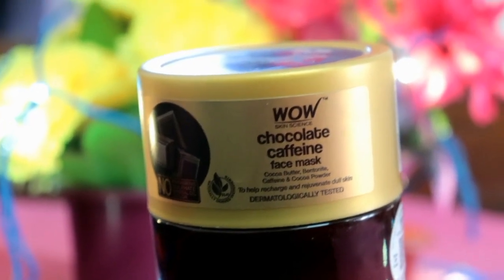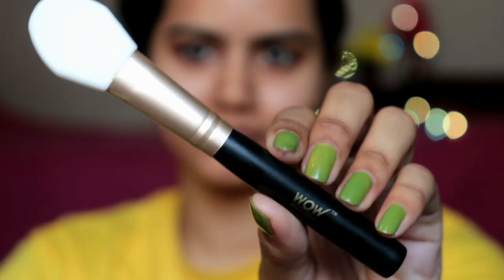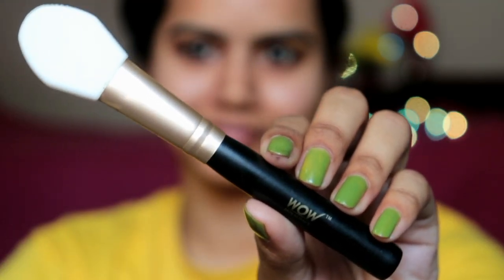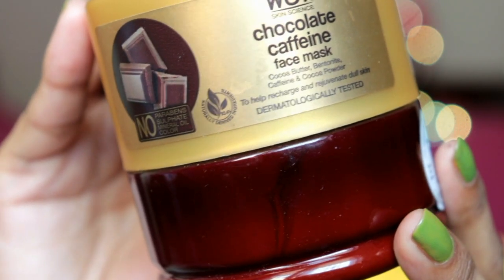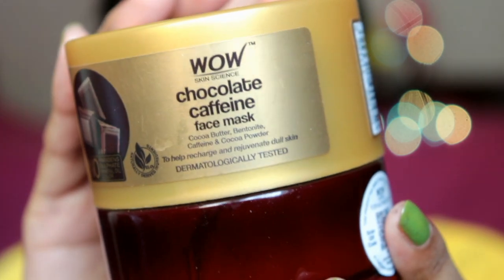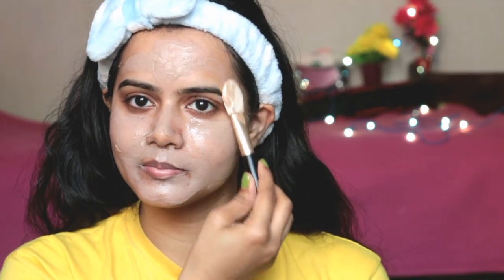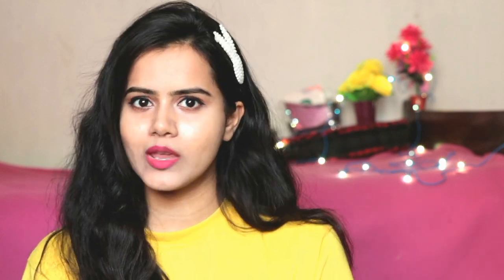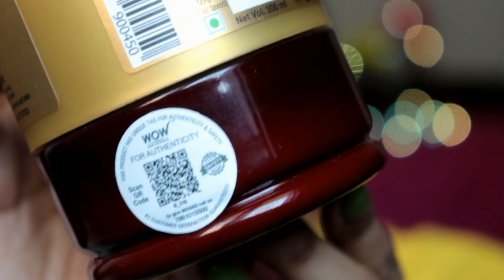WOW Skin Science Chocolate Face Mask Honest Review | Cause Pimples? MUST WATCH | Sayne Arju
Use Code :-WOW
Hurry Buy 1 GET 1 free
6th March  To 8th March 2021 at Buywow.in

WOW Skin Science Chocolate Caffein Clay Mask